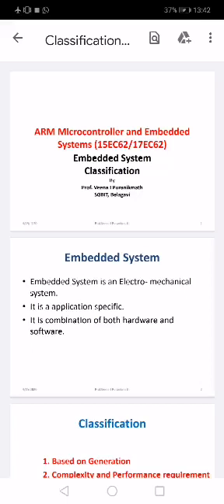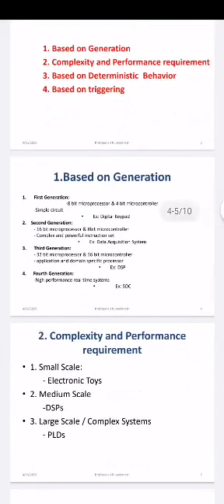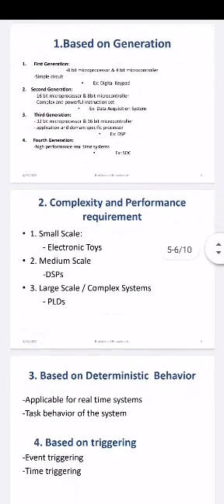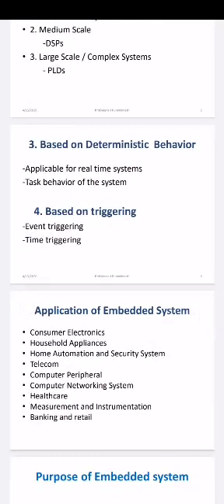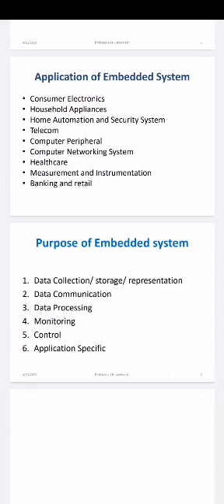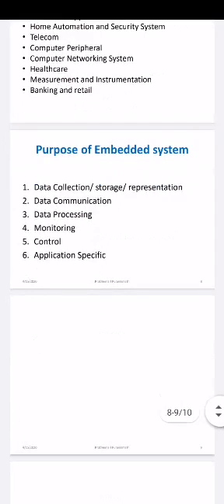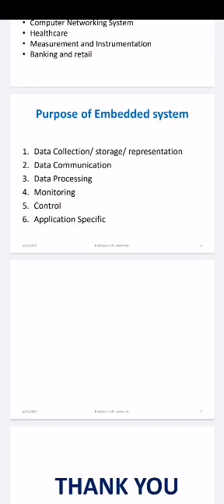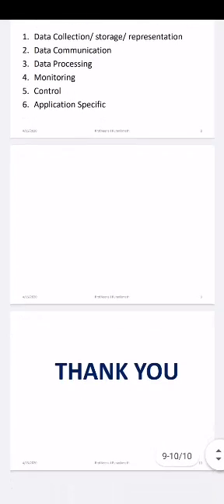Classification of embedded system